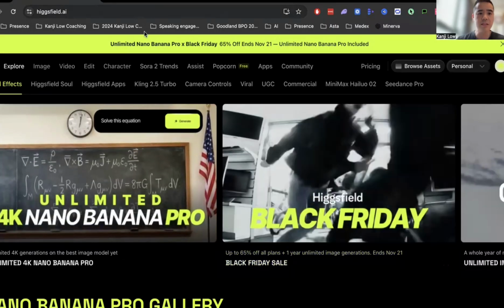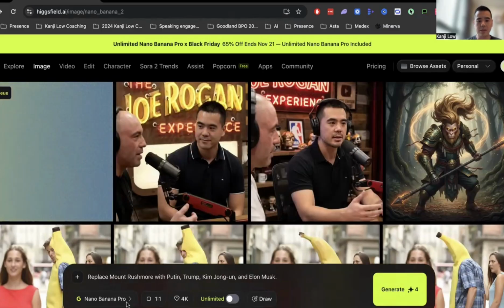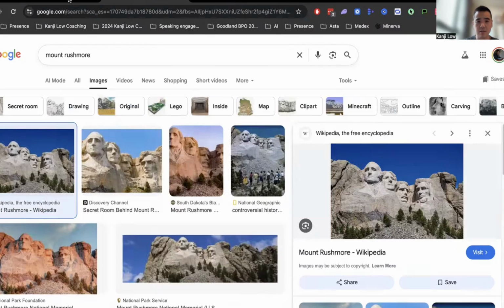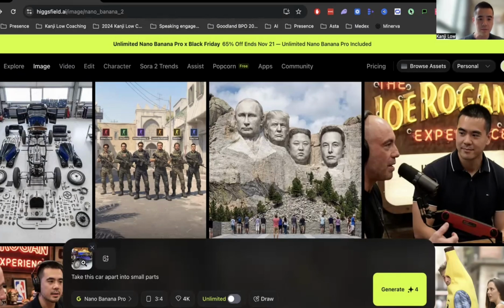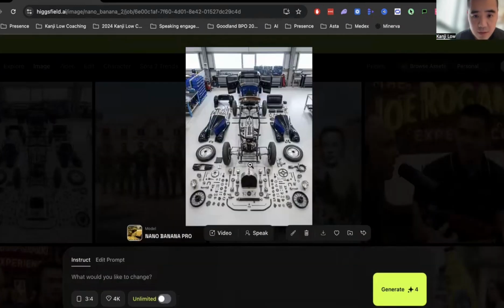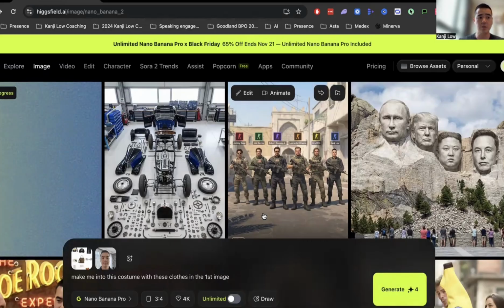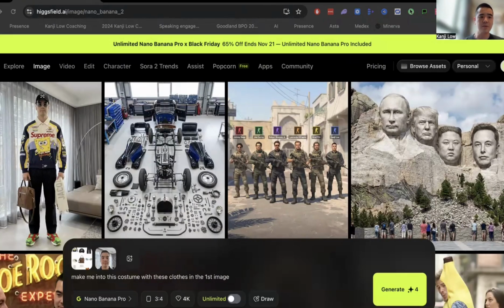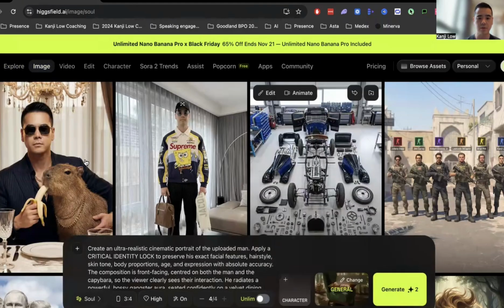Nano Banana Pro on Higgsfield: The Ultimate Image AI Tool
RIP Photoshop?!

Looking for the Best AI image generator 2025? In this video, I compare Higgsfield AI against the new Nano Banana Pro (powered by the Google Gemini 3 Pro image model).

We test which tool is the superior 4K AI image generator for every AI image creator and break down the pricing to find the Cheapest AI Platform available right now.